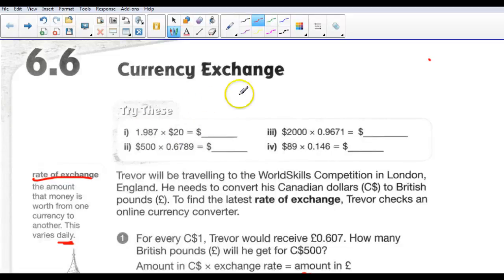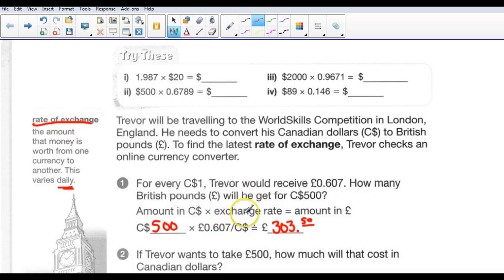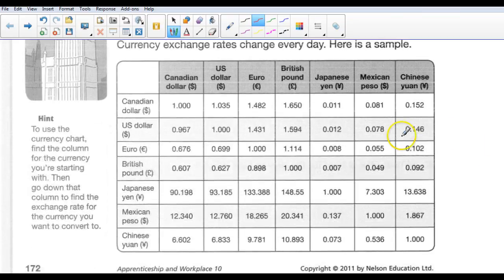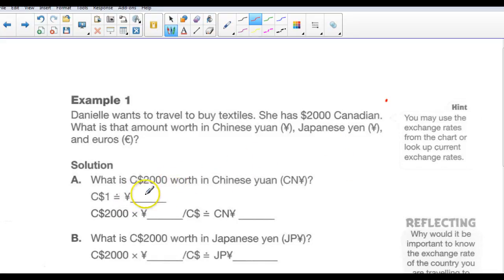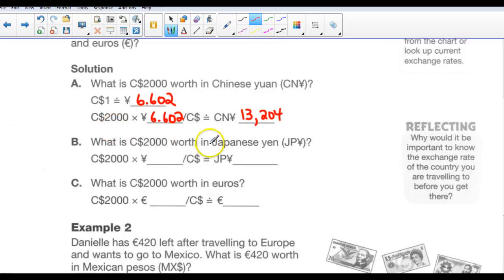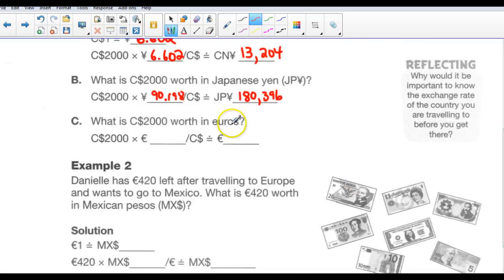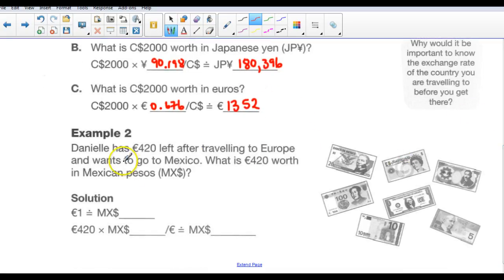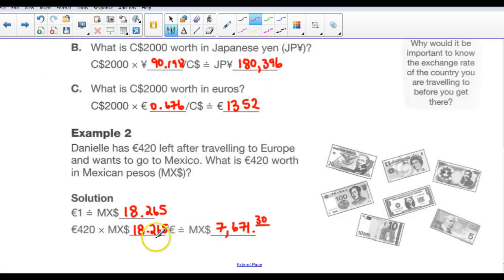6 6 Currency Exchange